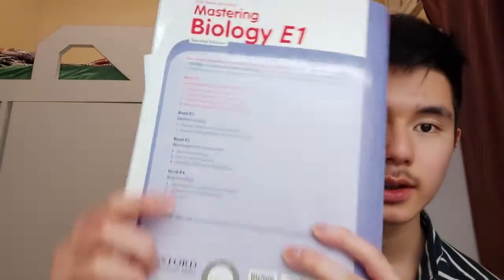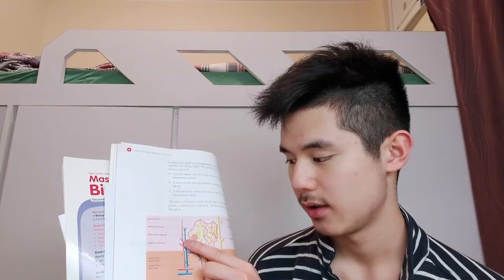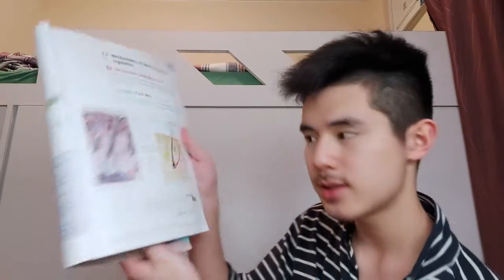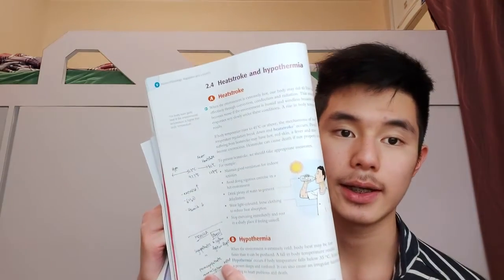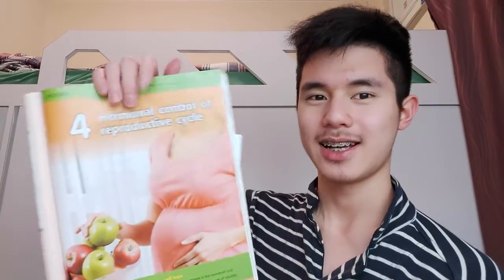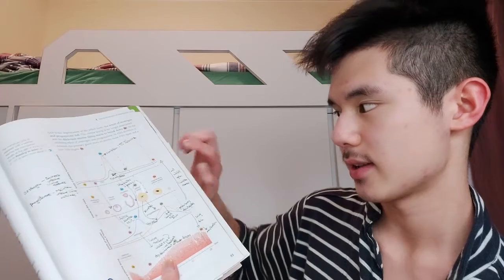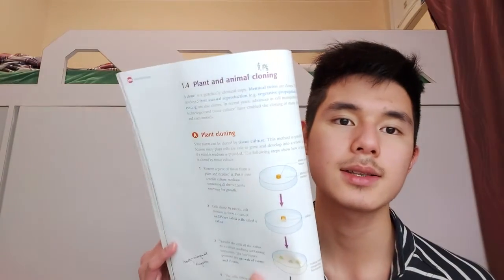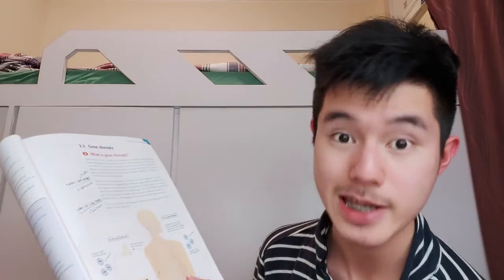HKDSE BIOLOGY Electives - Talkthrough